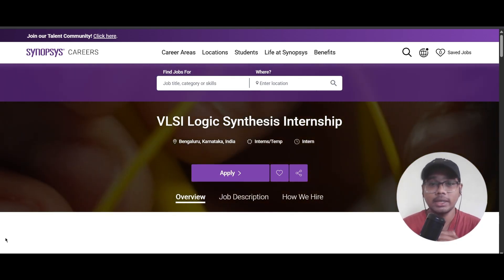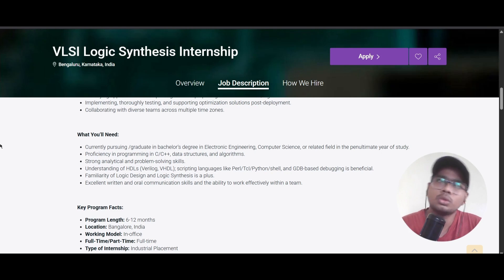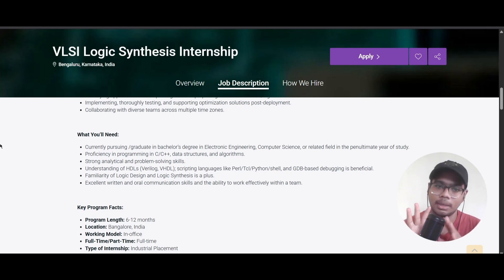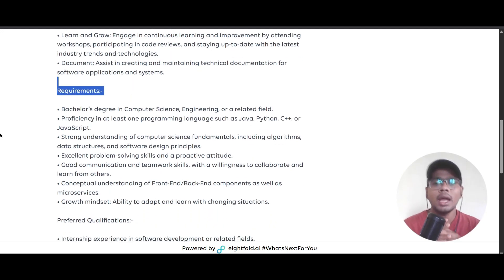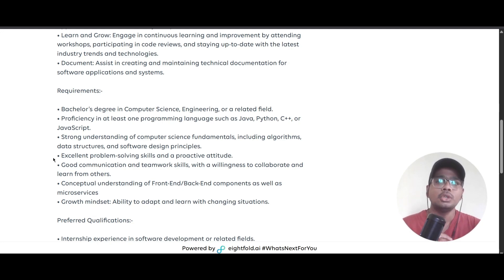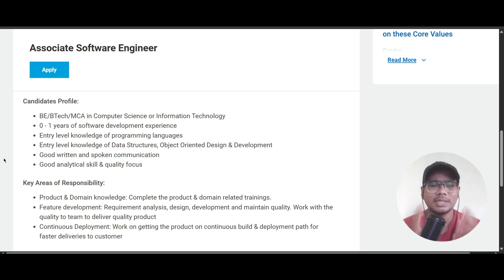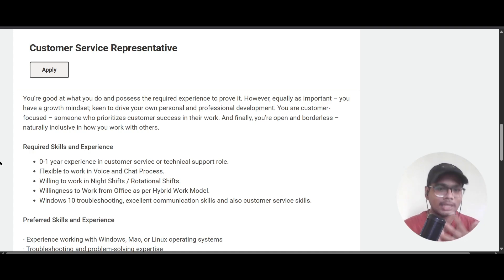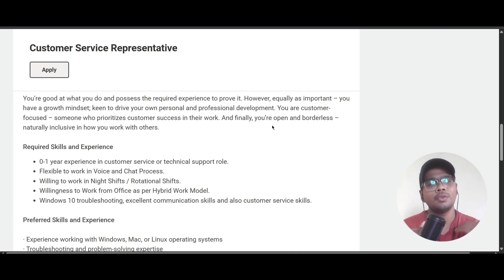Top 4 Fresher Jobs & Internships in India | Synopsys, UKG, Flexera, Kyndryl Hiring 2025 | Apply Now!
🔥 Freshers, here’s your chance to land your dream job in 2025!
In this video, we bring you 4 amazing job & internship opportunities at top tech companies hiring across India – Synopsys, UKG, Flexera, and Kyndryl. Whether you’re from CSE, ECE, IT or even a non-tech background, there's something for you!

📍 Locations: Bangalore, Noida, Hyderabad
💼 Job Type: Full-time / Internship / Entry-level